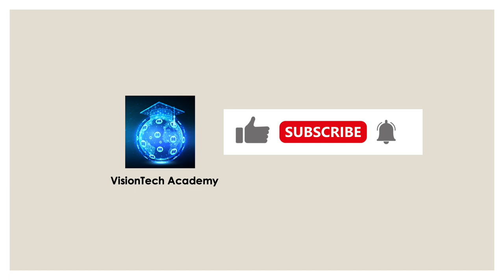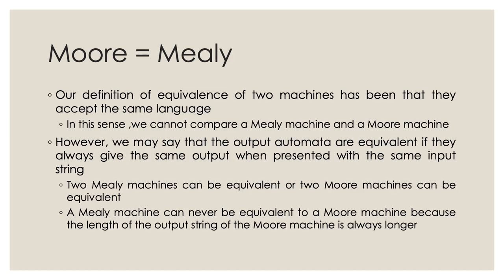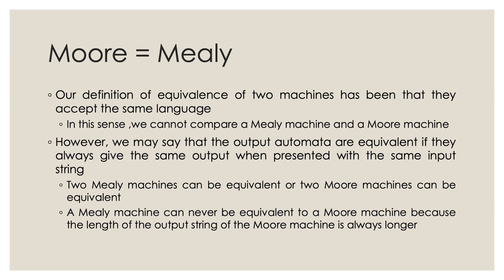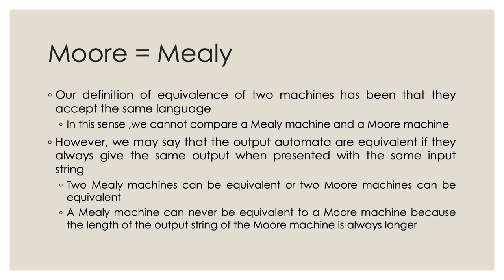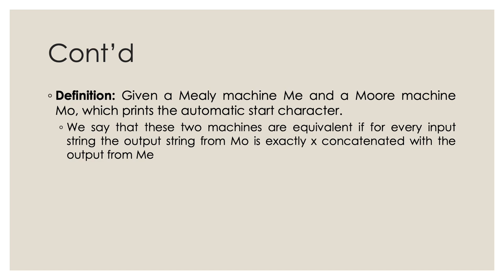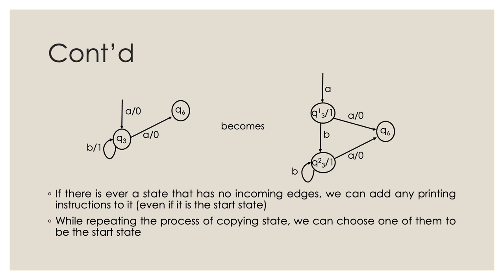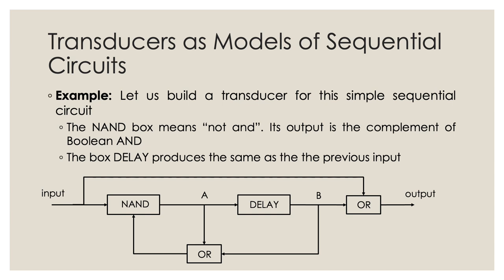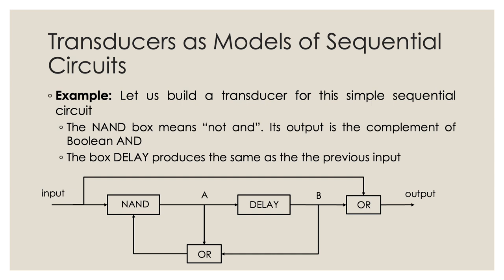Theory of Computation - Mealy vs Moore Part II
This video covers the part II of the Mealy vs Moore as part of the Theory of Computation lecture series. Topics that will be covered include:
1- Moore to Mealy transformation
2- Mealy to Moore transformation
3- Sequential Circuits to Mealy Machine transformation